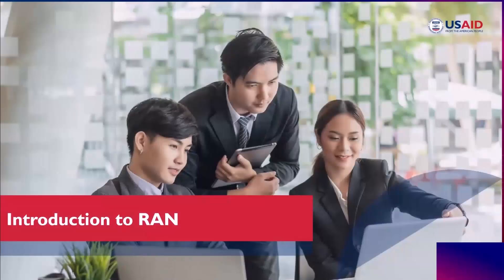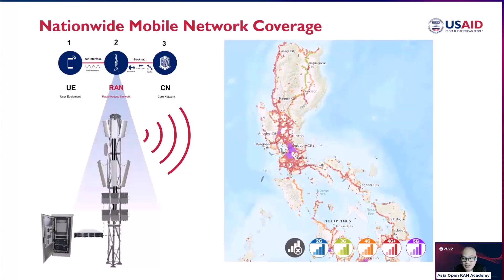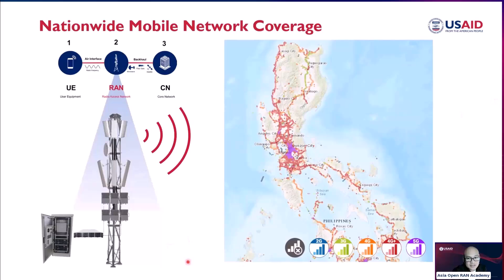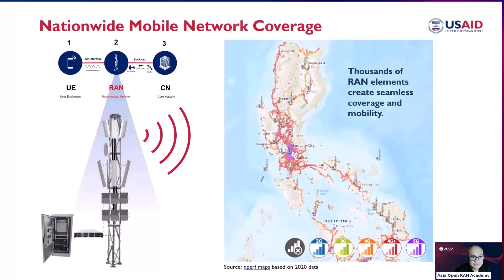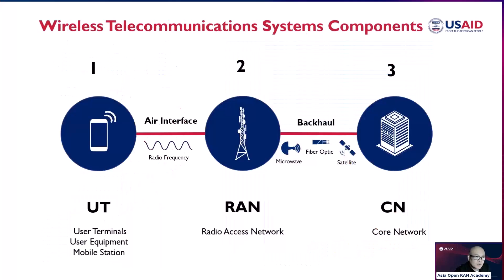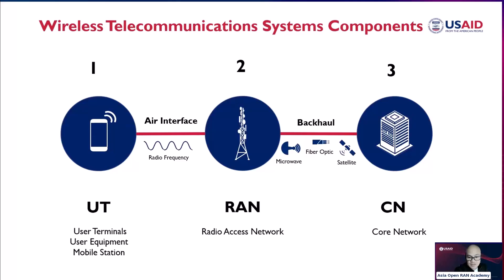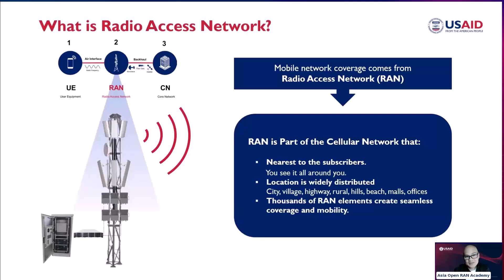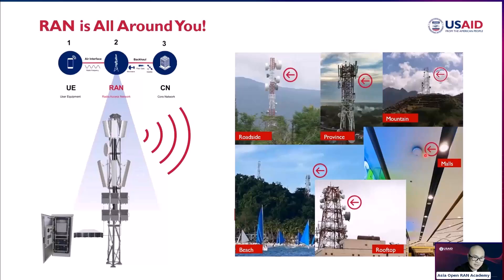Introduction to RAN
Gain a fundamental understanding of Radio Access Network (RAN) in this succinct video.

We outline what RAN is, its role in mobile telecommunications, and the basics of its operation.

This video is an excellent starting point for anyone new to telecom networking or seeking a refresher on RAN basics.